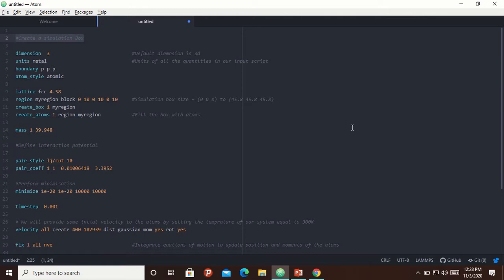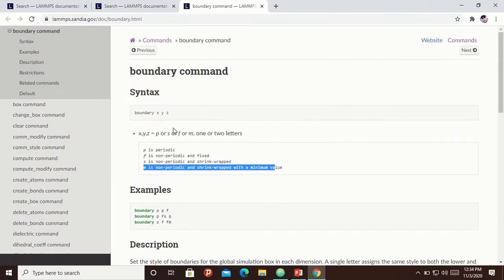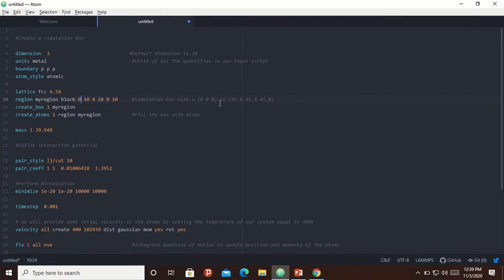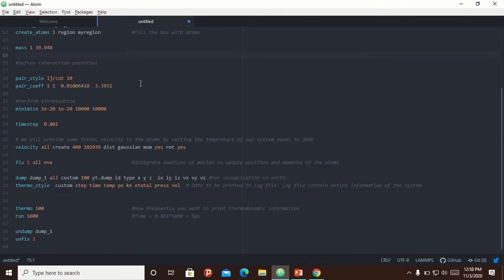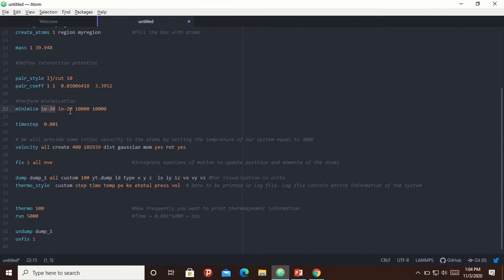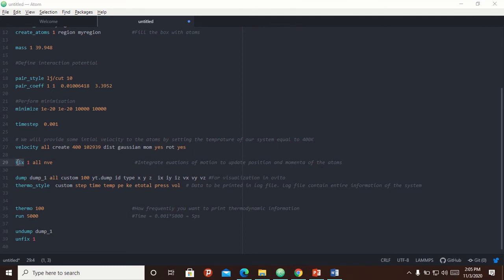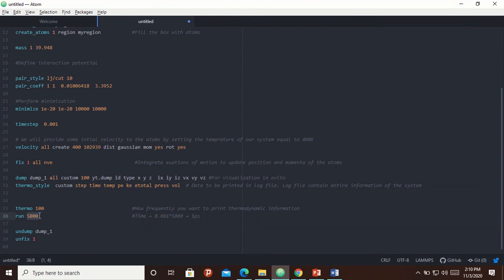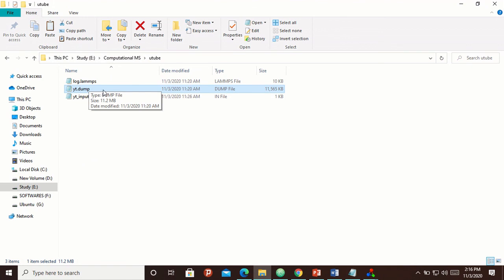Write your first LAMMPS Input script | Molecular dynamics simulations